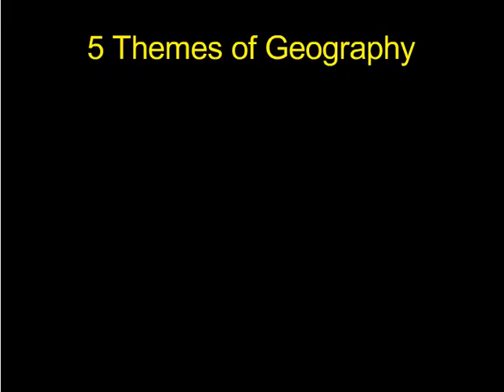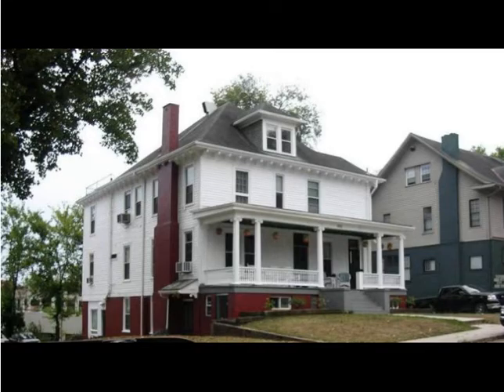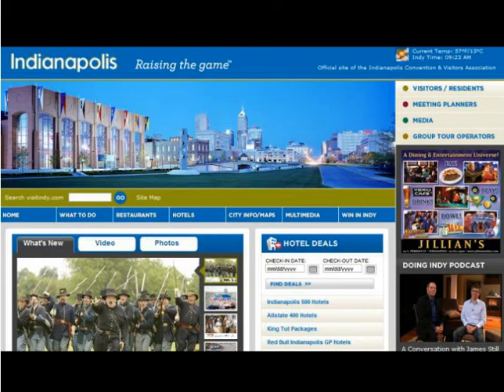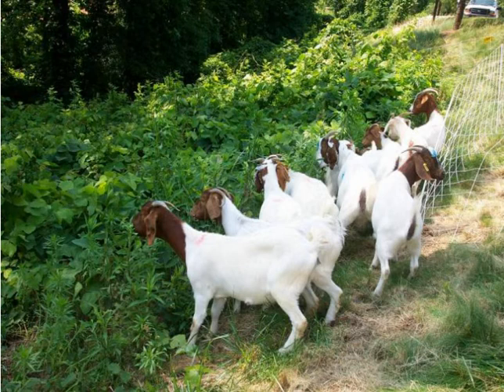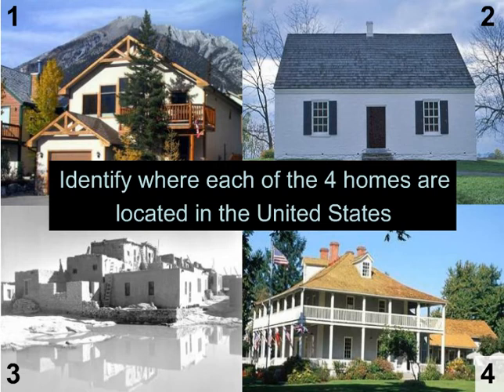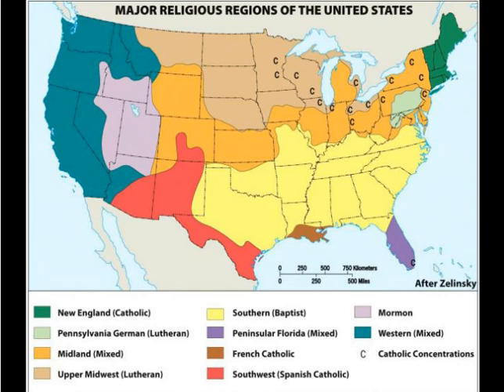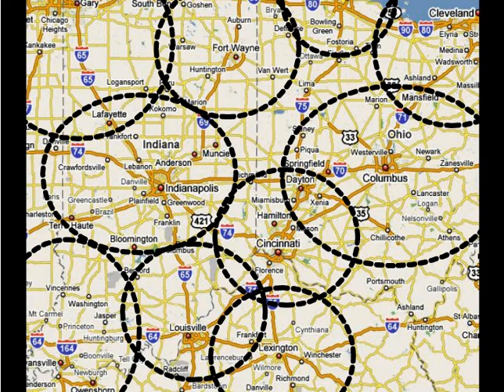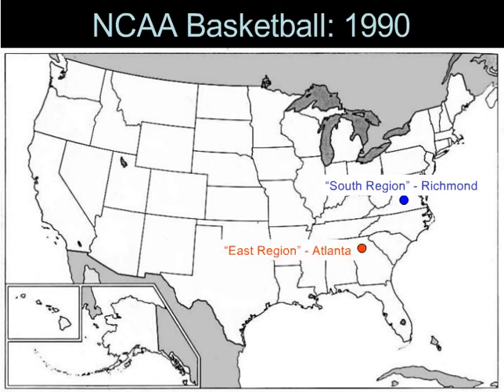5 Themes of Geography - G110 Online - Vodcast 1.3 - Andy Baker IUPUI